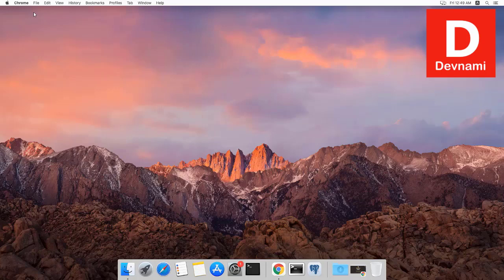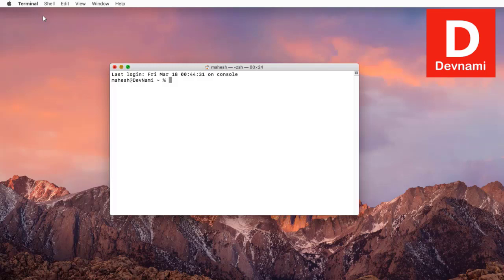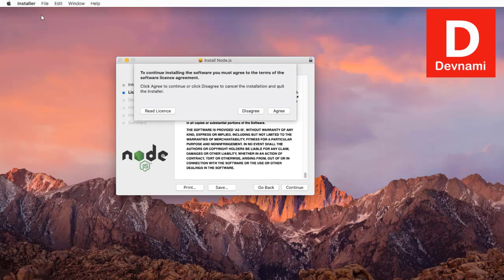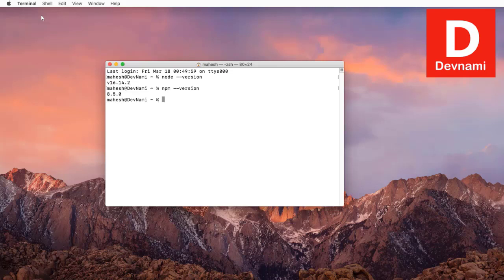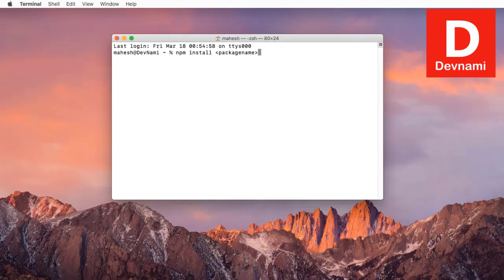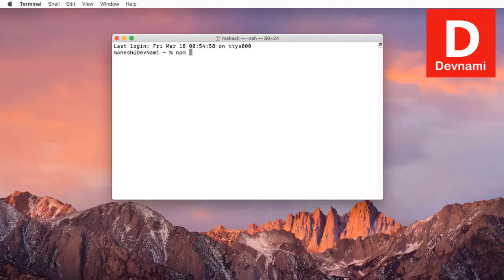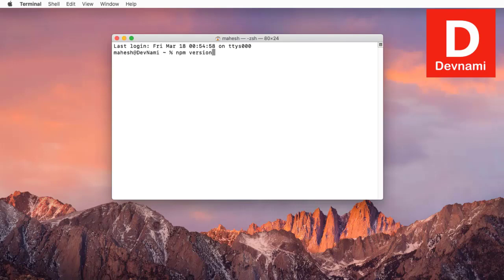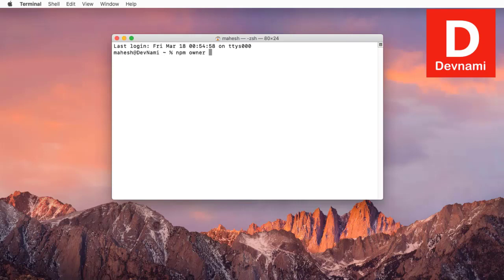Node.js - How to Install Node.js and NPM on Mac OS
Learn How to Install Node.js and NPM on Mac OS. How do I download node js on Mac Terminal. How to Install Node.js and NPM on Mac. How to Install Node.js and Create a Local Development Environment. Introduction to npm and basic npm commands.

0:00 Nodejs install using Homebrew
1:52 Nodejs install using Installer on Mac OS
4:51 Nodejs verify installation
6:28 Npm commands